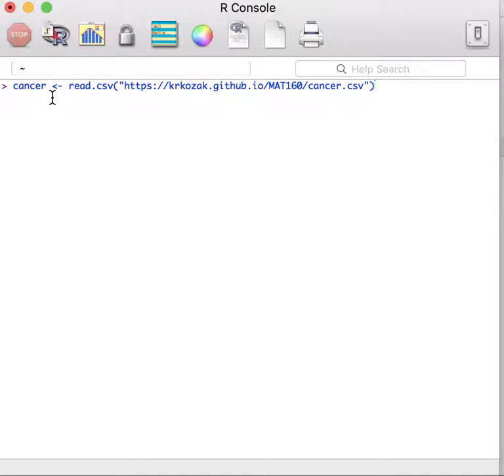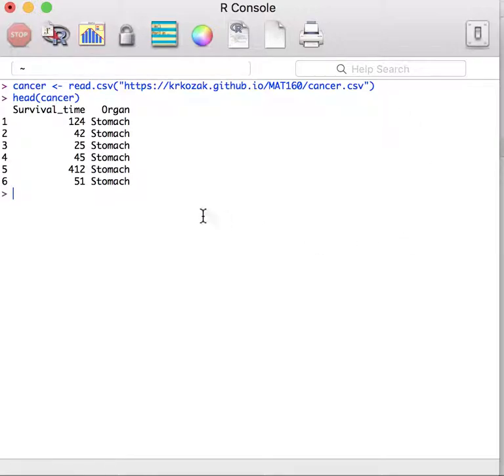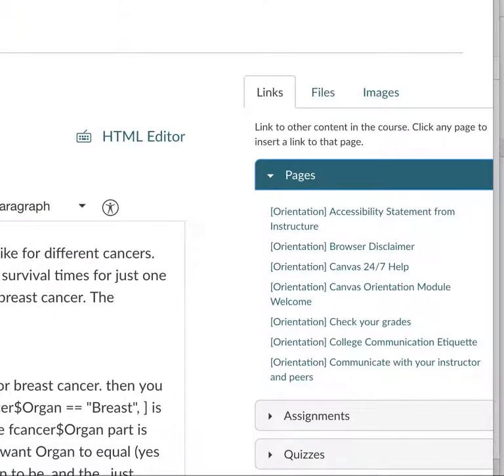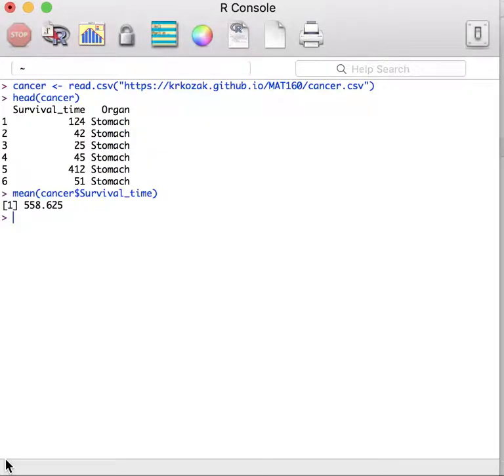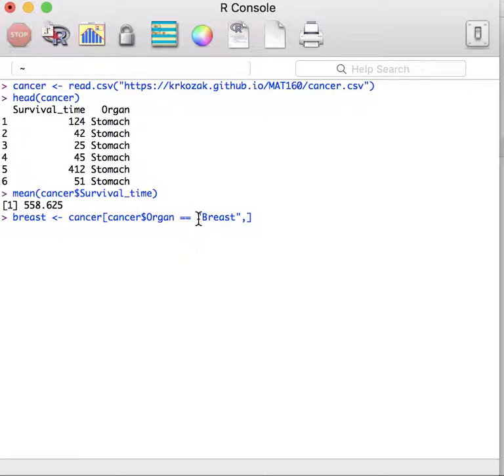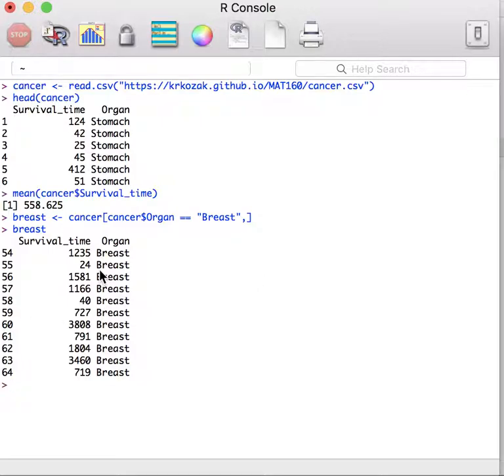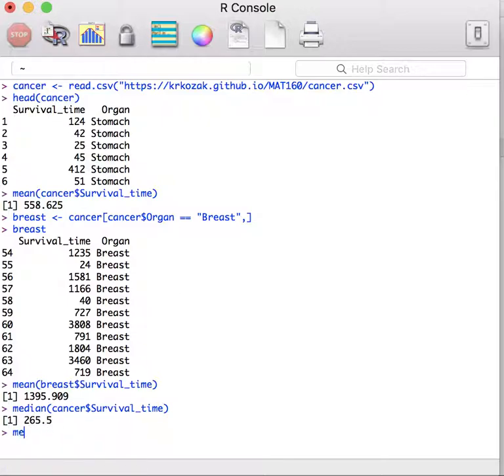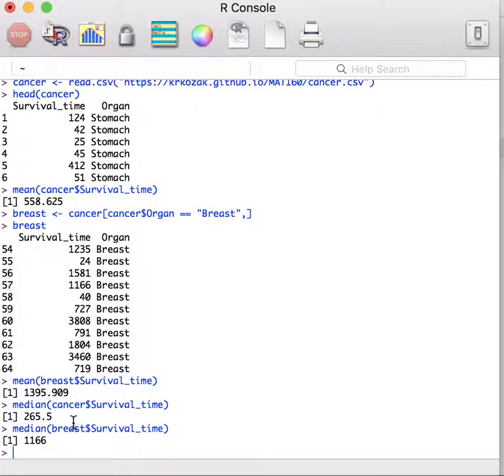mean median usingR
Finding the mean and median of filter data using R